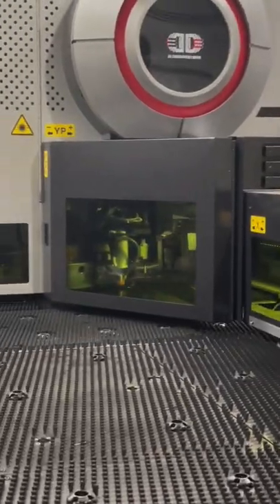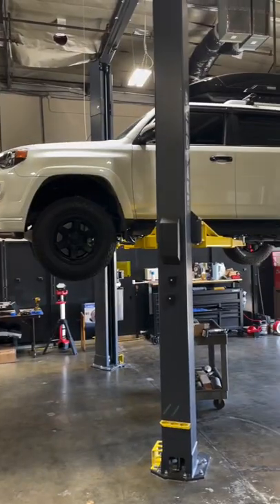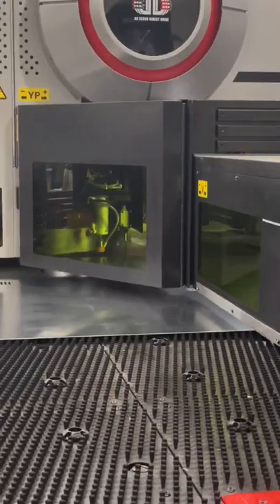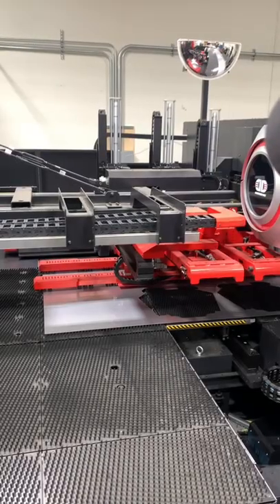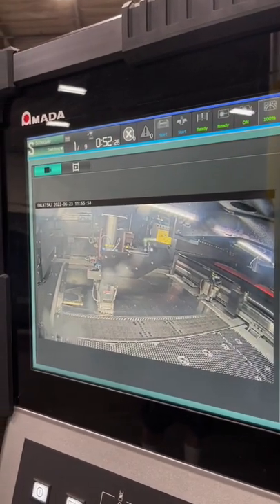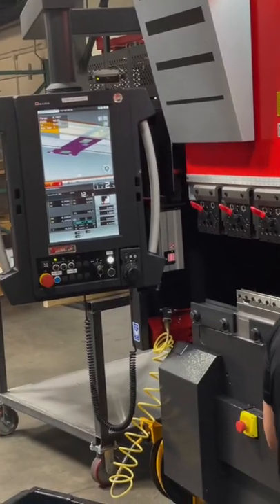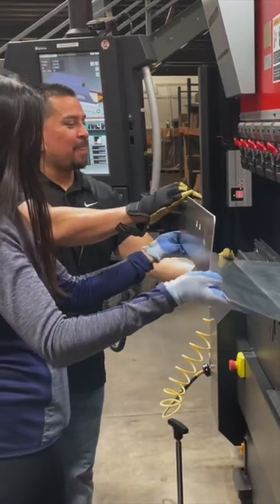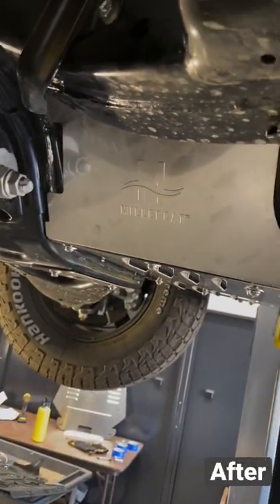So they invited me to the Cat Shield factory… 🐱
In this I visit MillerCat--makers of the CatShield to prevent your catalytic converters from getting stolen! I was lucky enough to take a factory tour and even work the press brake 😁